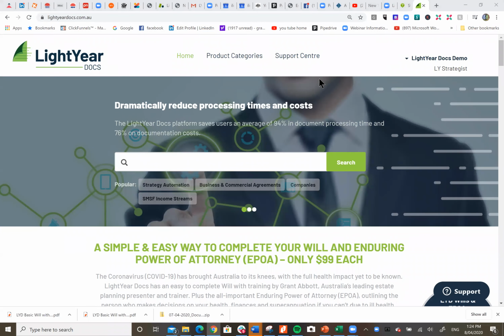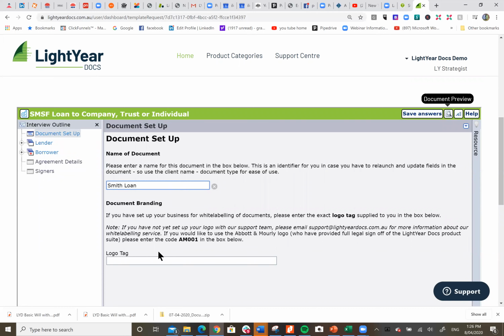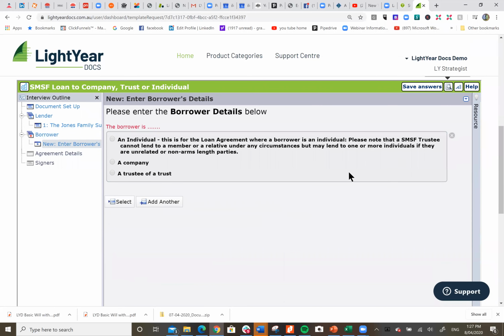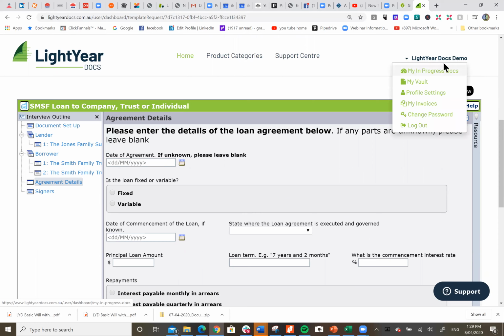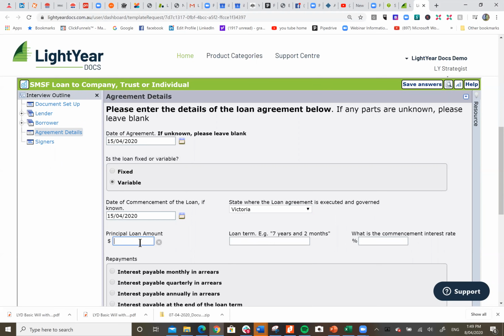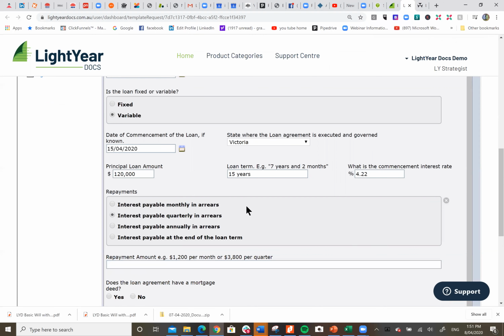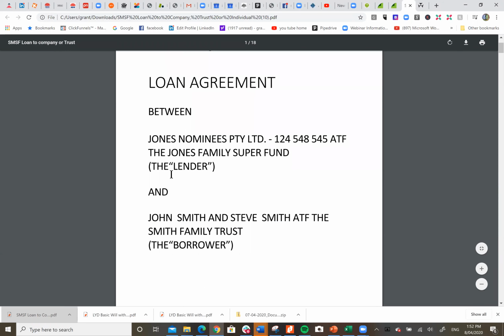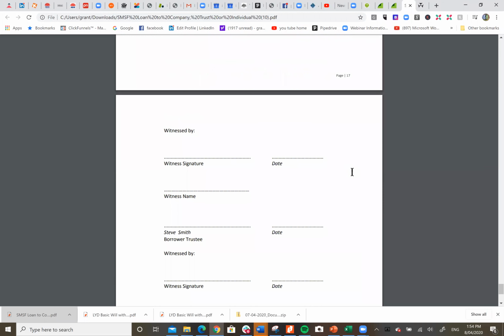How to do a SMSF Loan on LightYear Docs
In this quick session LightYear Docs CEO walks through the lending by a SMSF to unrelated and related parties.